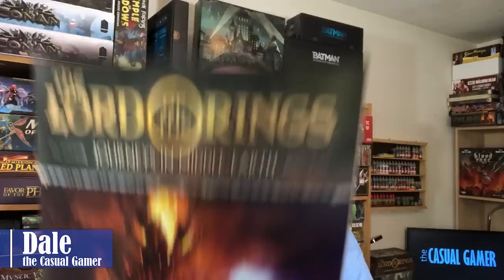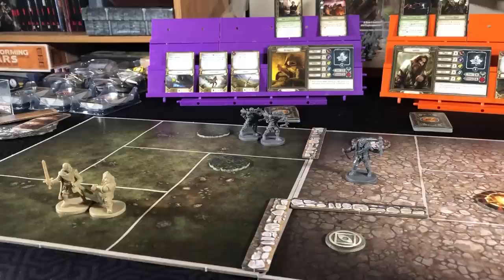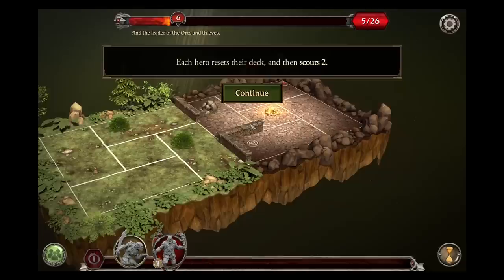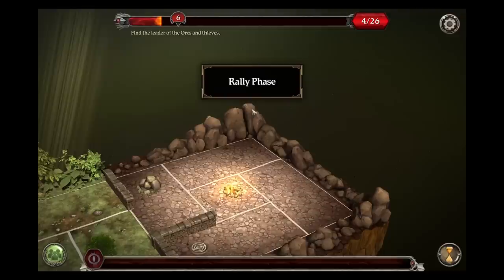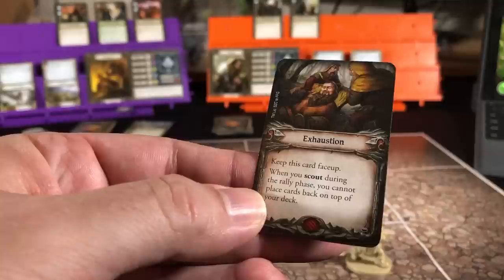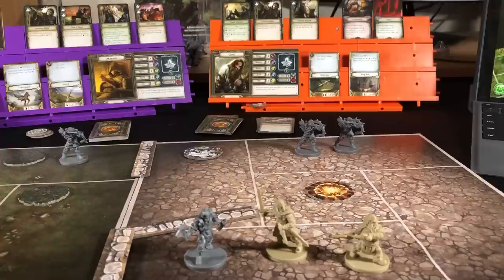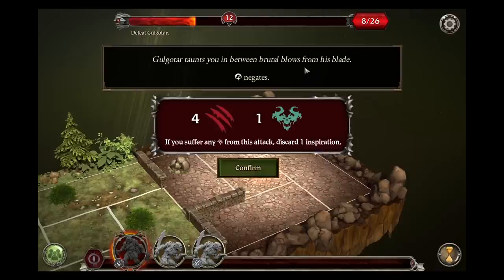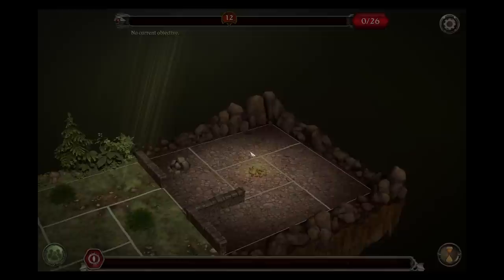LOTR: Journeys in Middle Earth - Bones of Arnor Chapter 2 - Solo Play Through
A solo play through of Fantasy Flights "LOTR: Journeys in Middle Earth" board game. This is chapter 2 of the Bones of Arnor.

If you like the game, and don't have a friendly local game shop, follow the link to Amazon to make a purchase:

LOTR: Journeys in Middle Earth board game
LOTR: Journeys in Middle Earth gamemat
Card sleeves (Tarot) x1
Card sleeves (mini American) x7